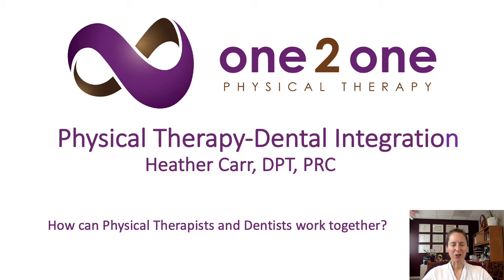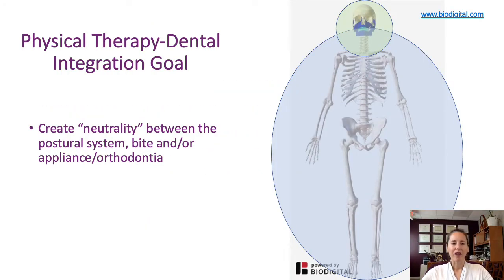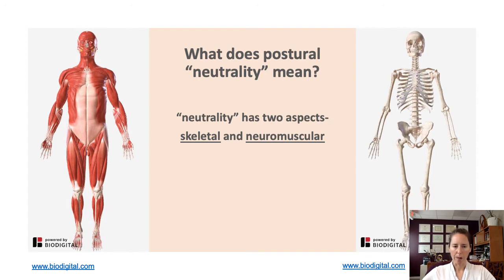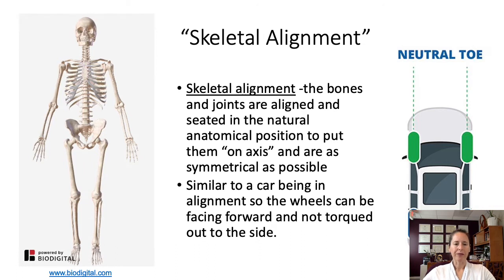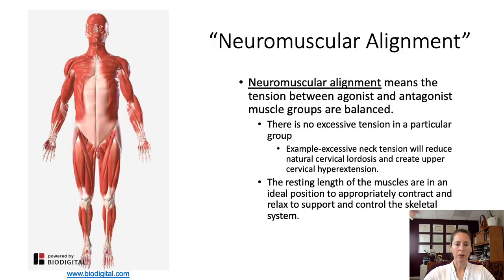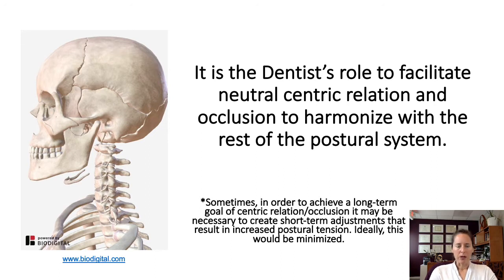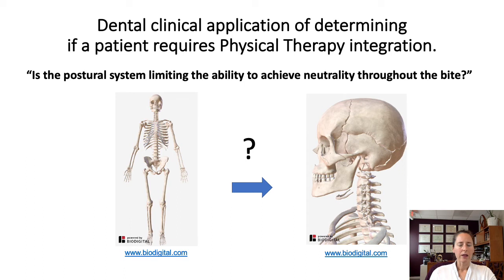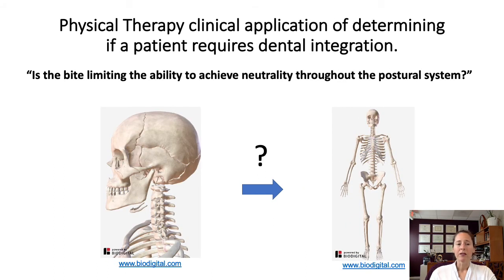Physical Therapy and Dental Integration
Learn how Physical Therapists and Dentists can work together! Concepts regarding posture, centric and occlusal relation, skeletal vs neuromuscular alignment and neutrality are explained and their influence on the TMJ, oral appliance therapy and orthodontia. The relationship between the entire postural system and bite is explored connecting neuromuscular tension and occlusion with the cranium, cervical spine, rib cage, and pelvis down to the feet.
Range of motion (ROM) testing is given a new perspective in how it conveys postural alignment and neutrality. See how an active breathing rib cage mobilization results in improved cephalometric changes throughout the cervical spine, cranium, TMJ and bite plane. Learn how Physical Therapists can use a bite plate, tongue depressor and manual techniques to determine if a patient would benefit from working with a Dentist.
Physical Therapy techniques and modalities such as Postural Restoration (PRI), myofunctional therapy, manual therapy, reflex and sensory integration, mind-body integration, nutritional therapy and sound and light energy therapies can be integrated in a holistic framework to improve postural alignment including the TMJ to assist Dentists with oral appliance therapy and/or orthodontia.
There is great potential for Physical Therapists and Dentists to work together as a team. By working with a Dentist who does oral appliance therapy and/or orthodontia the Physical Therapist can better train the entire neuromuscular system to learn and maintain neutral postural function of the jaw and the rest of the body that may not have been possible prior to dental integration depending on how much one’s bite was negatively impacting their postural system.
Likewise, a Physical Therapist can provide critical feedback about the state of postural alignment in response to an appliance/ortho adjustment by the Dentist which the Dentist can use to direct his/her adjustments and program.